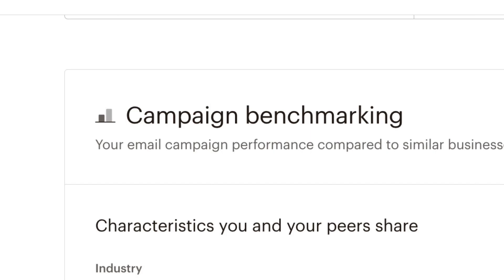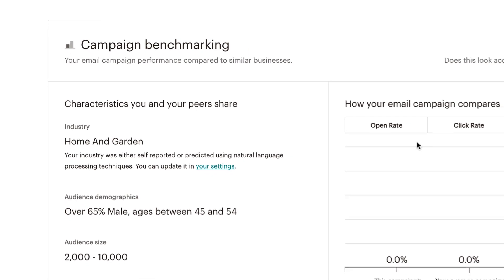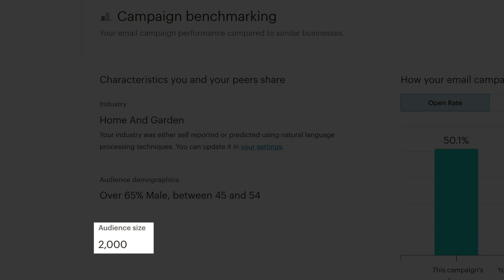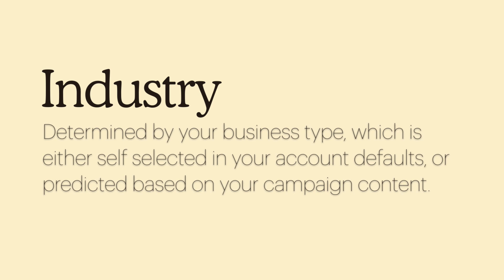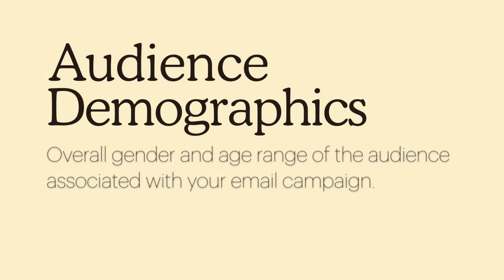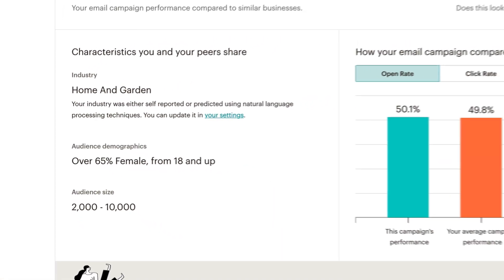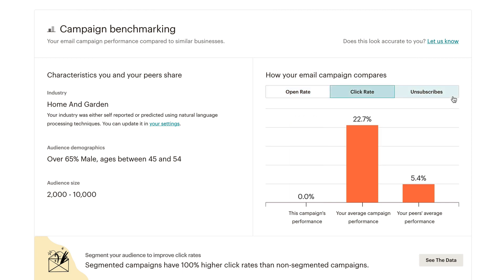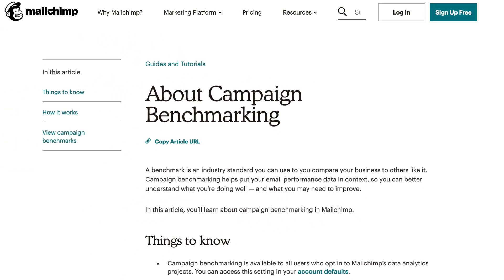UNLISTED: How to Use Mailchimp's Email Campaign Benchmarking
In this tutorial, you’ll learn about email campaign benchmarking in Mailchimp, so you can better understand what you’re doing well and what you may need to improve when it comes to your email marketing.